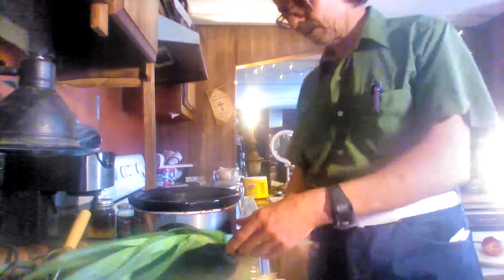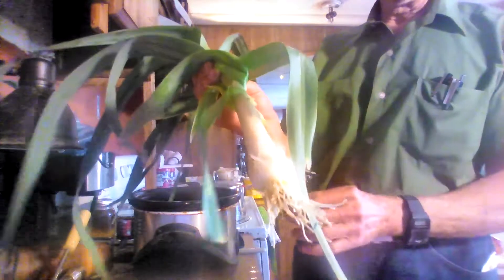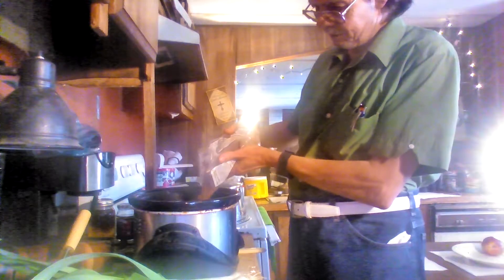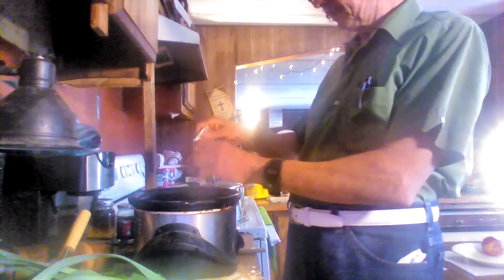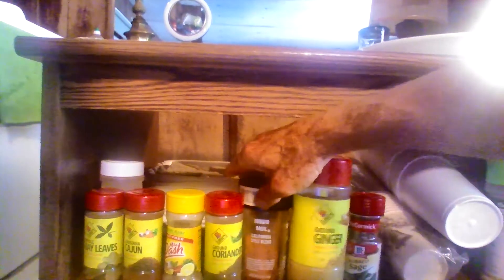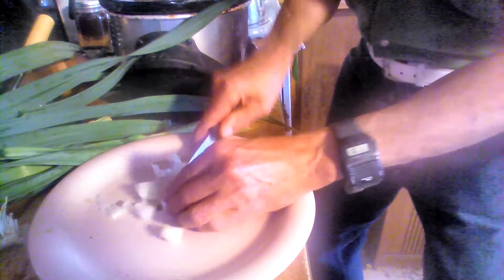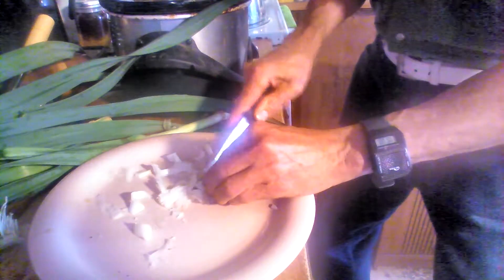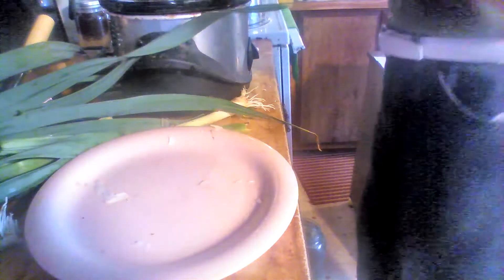COOKING SOFT BEANS - MARCH 29, 2018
RAPID SOFTENING OF PINTO BEANS IN CROCK POT WITH FRESH GARLIC CLOVES FROM THE GARDEN!